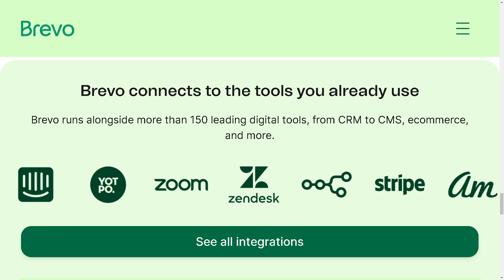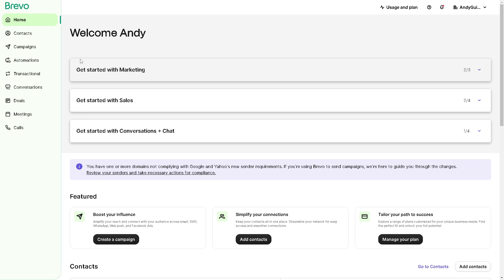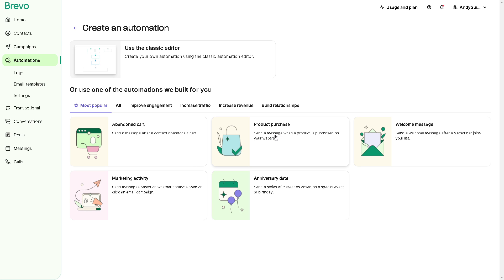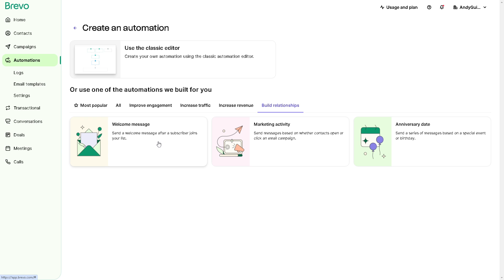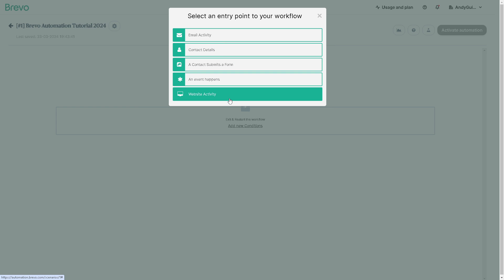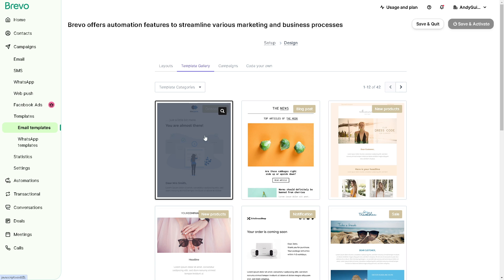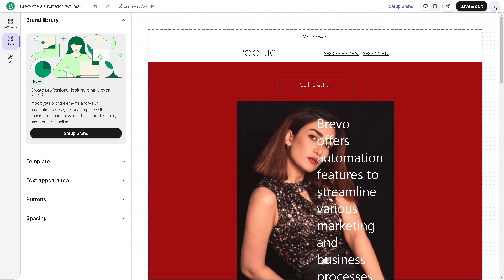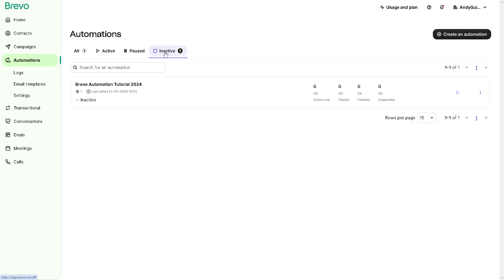Brevo Automation Tutorial Full 2024 Guide)